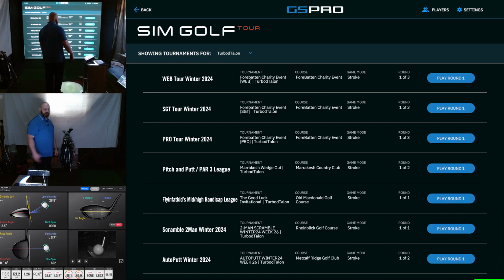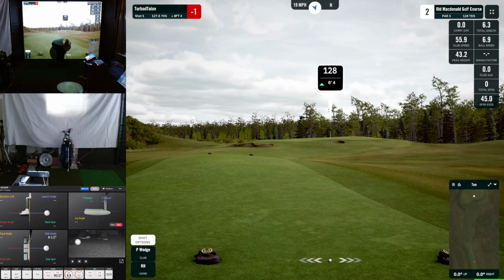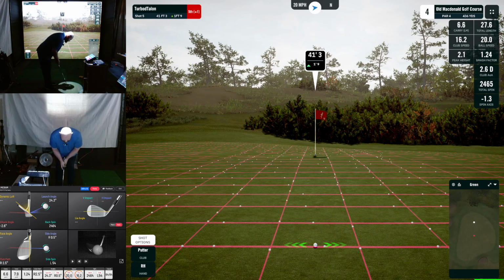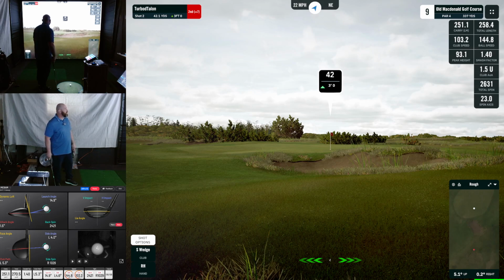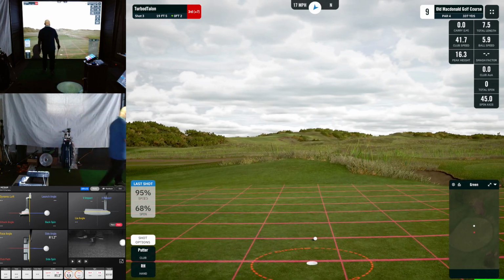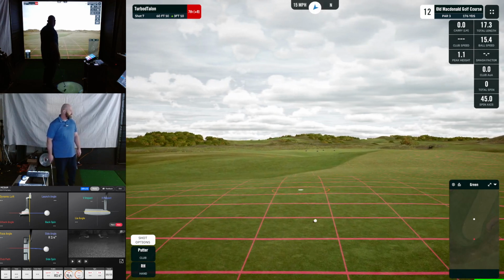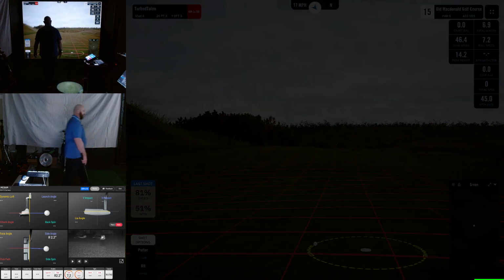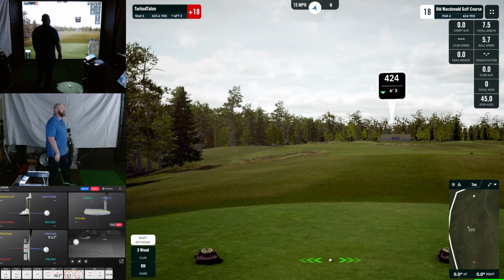GSPro FlyinFatKid's Mid High Handicap League Old Macdonald Nat'l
GSPro
Uneekor Eye Mini Lite launch monitor
Carl's Place 12'x9' enclosure
SIG Pro Softy hitting mat
Club Keyboard Sim Caddie button box
Nvidia RTX 3080Ti / Intel 11700K